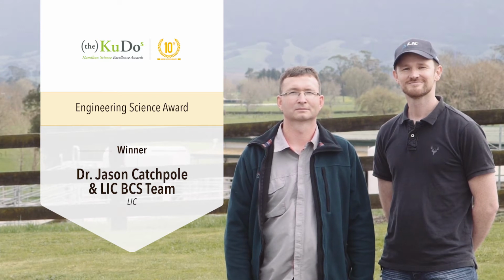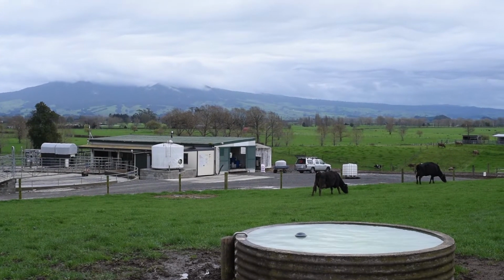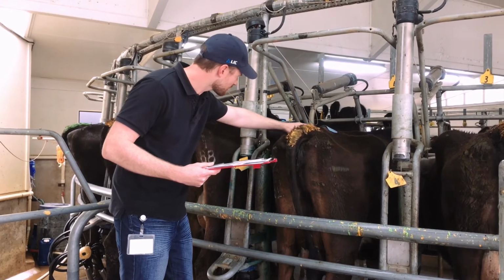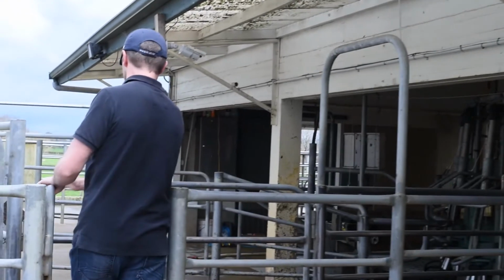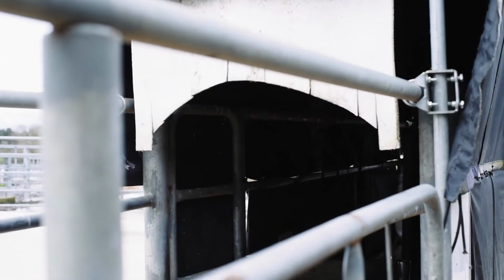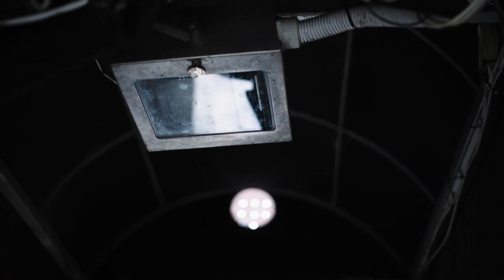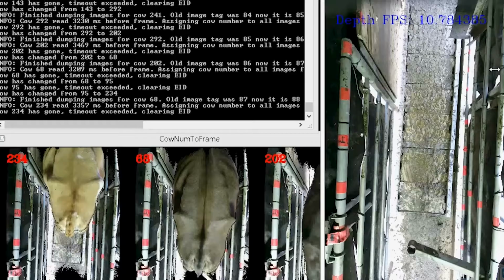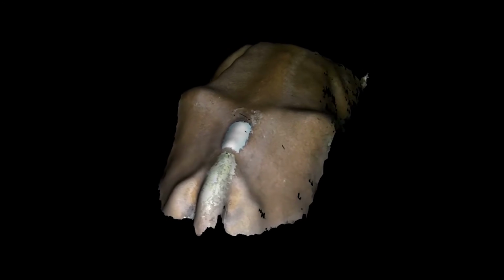Dr. Jason Catchpole & LIC BCS Team - Engineering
The Body Condition Score (BCS) of a dairy cow is a critical measure of its productive and reproductive potential. Currently, BCS scores are assigned by a trained assessor.

These human judgements can be subjective or perceived as such by the farmer. With large herds, stamina and time become factors and a sample may be scored as an indication of the herd’s condition. These and other issues limit the power of BCS information.

Dr. Catchpole’s team has developed an objective, automated system using 3-D camera technology that overcomes these limitations. The system will help farmers make better management and nutritional decisions, improving animal health and profitability.

Engineering Science Award
Winner: Dr Jason Catchpole & LIC BCS Team